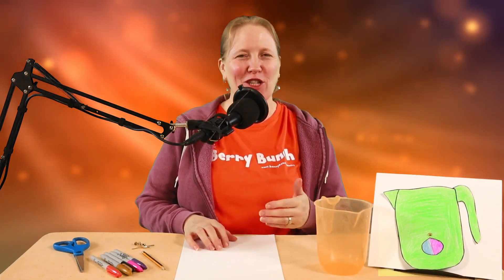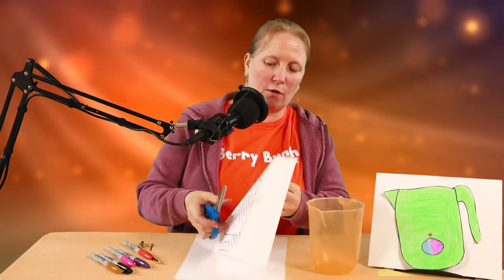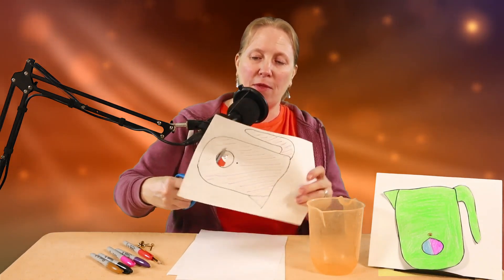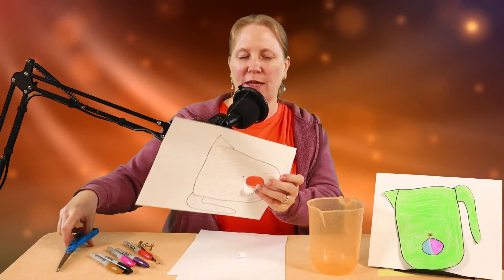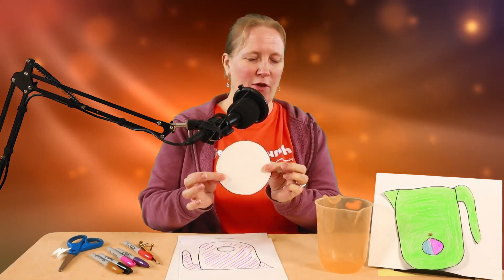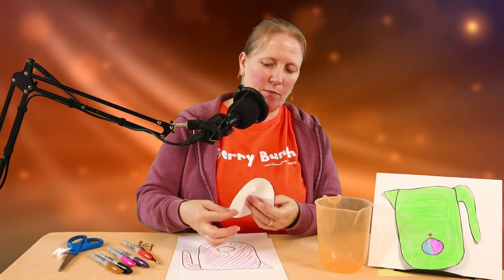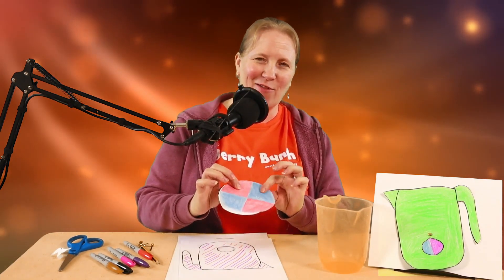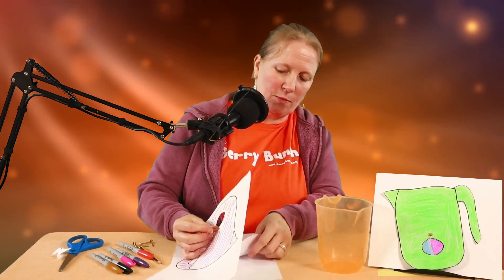S03E001, Water and Wine, Art Time, Making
For art time, JoJo shows us how to make jug spinner. Join Jo in turning a simple picture of a jug into a jug that looks like the jug is holding water one minute and wine the next – how cool is that!

Jug Spinner

All you need is:

- A4 Paper
- fastener
- Scissors
- Sharp pencil
- paints, pens, pencils, stickers, or other things to decorate the jug
- Red pen & blue pen
- Optional – Jug template

Jo Jo